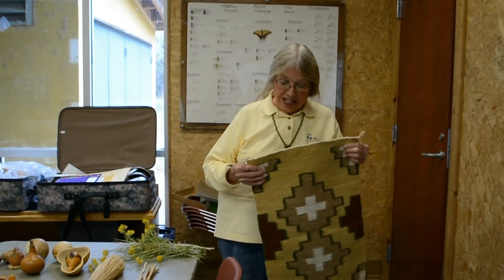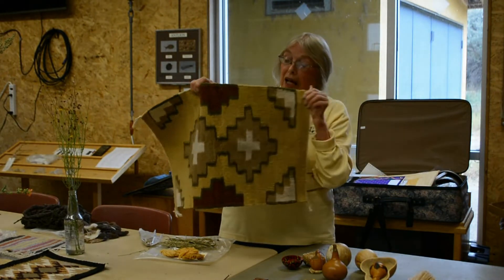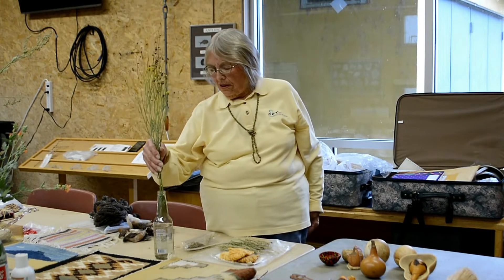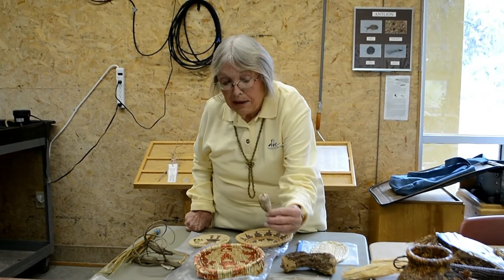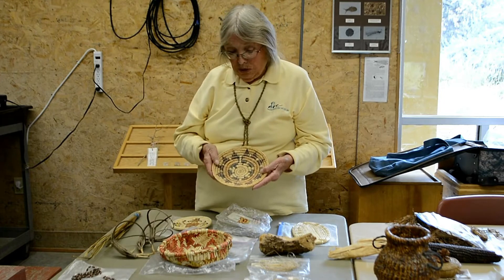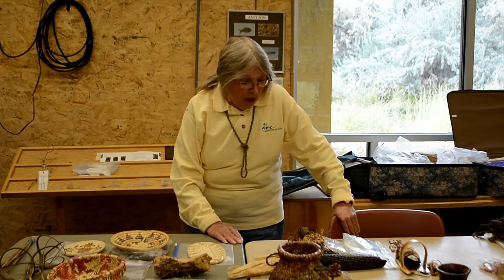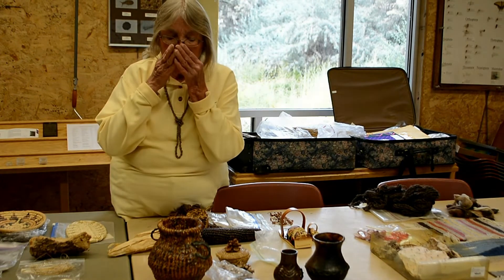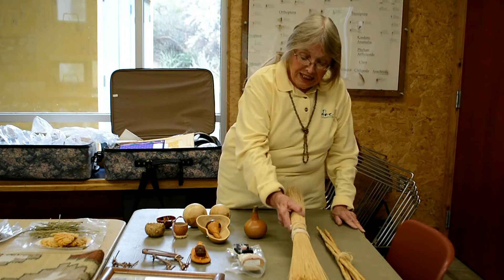Traditional uses of plants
Many plants here in Farmington NM have traditional uses as food, beverages, and materials for art and household items by Native Americans and Hispanic and Anglo pioneers and setters.  Here are a few of them.